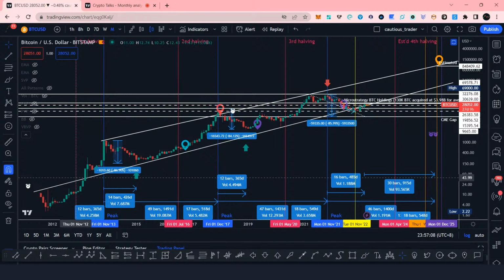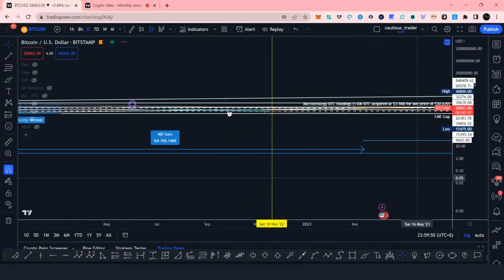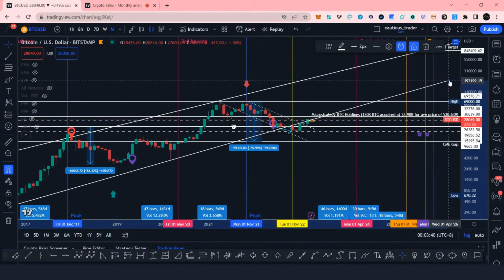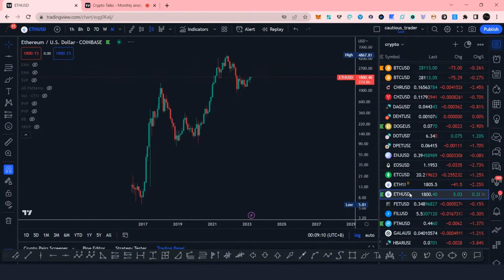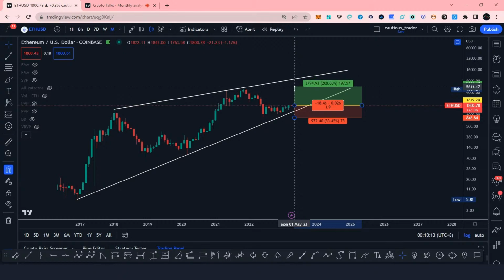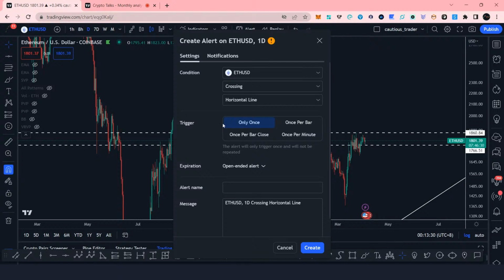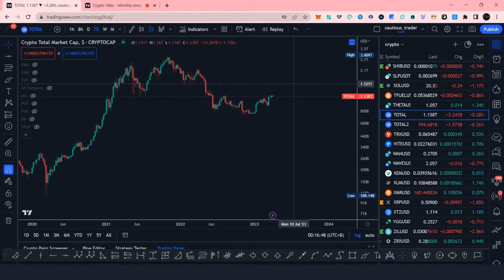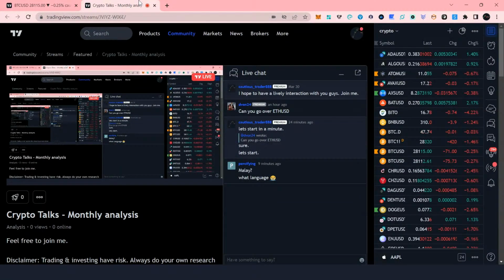Crypto Talks - Monthly analysis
Feel free to join me.